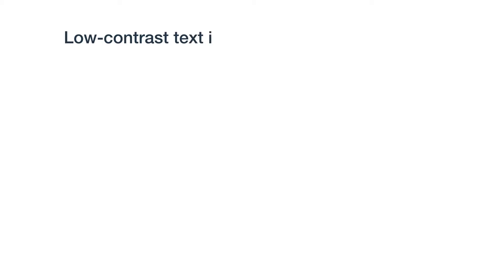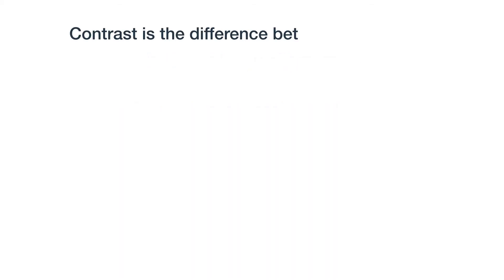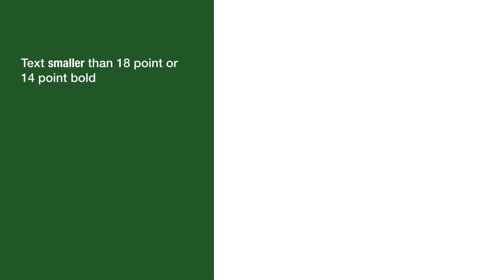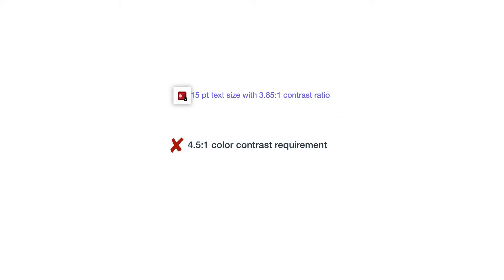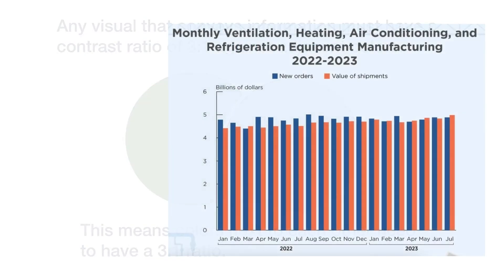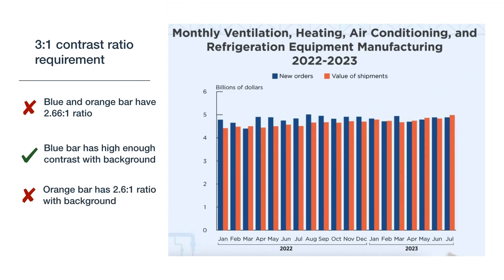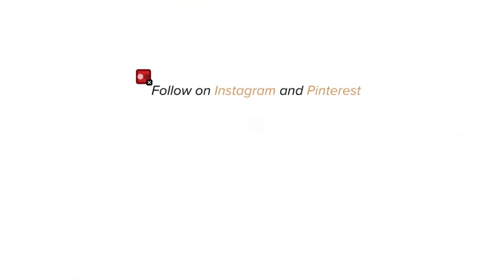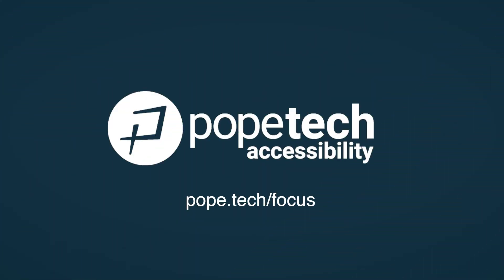Accessible color contrast requirements with examples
Learn color contrast accessibility requirements for text, graphics, and non-underlined links. Check out our resources to learn how to use tools to find and fix contrast issues:

Chapters:
0:00 Introduction
0:48 Contrast definition
1:06 Contrast ratio definition
1:31 Text contrast requirements
2:51 Graphic contrast requirements
4:07 Non-underlined links contrast requirements